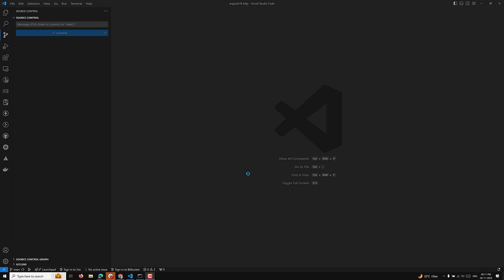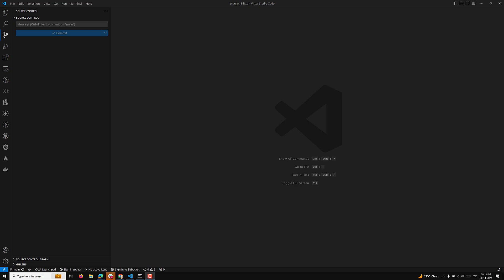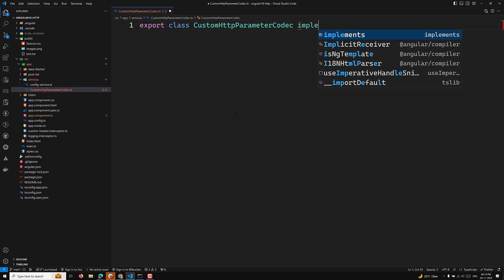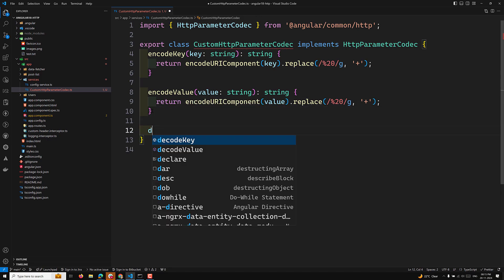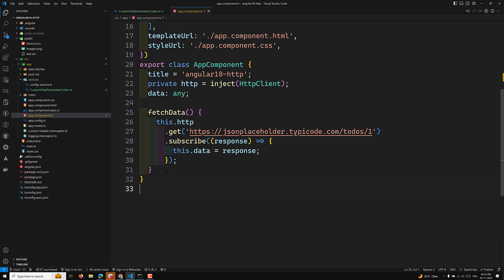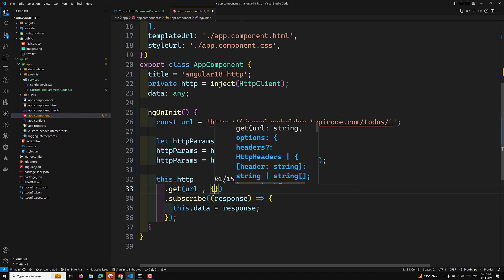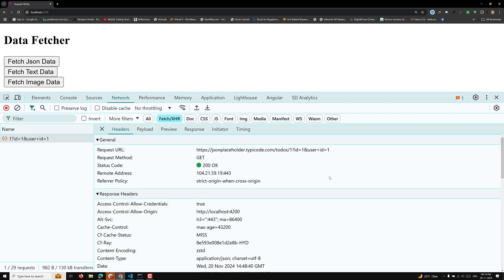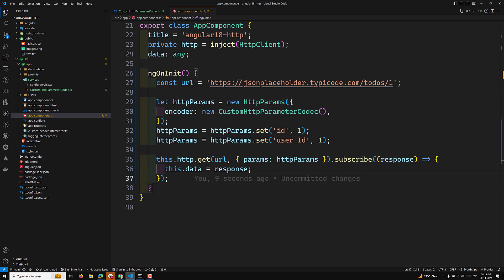155. 🚀 Angular HTTP Requests with Custom ParamCodec – Complete Tutorial! 🛠️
In this video we will see 🚀 Angular HTTP Requests with Custom ParamCodec – Complete Tutorial! 🛠️